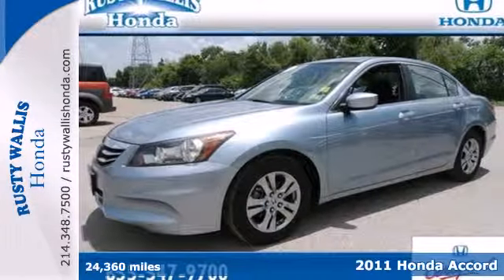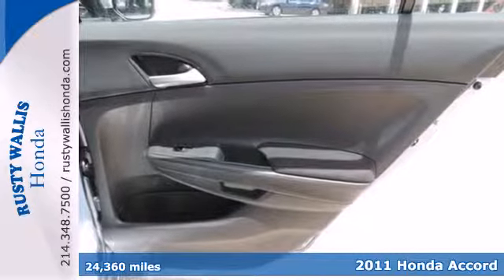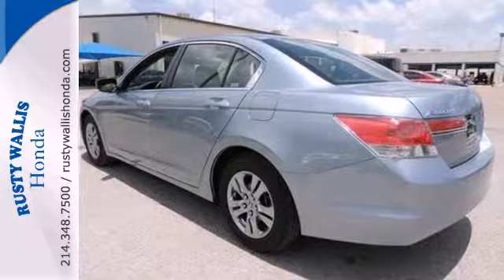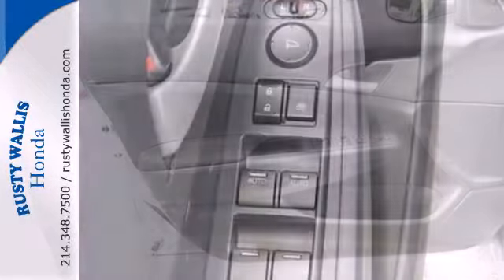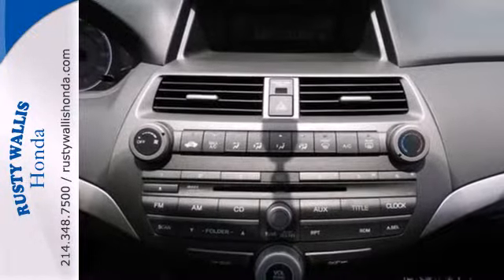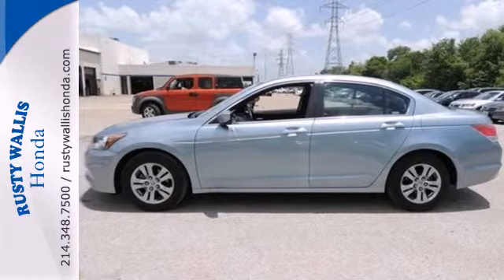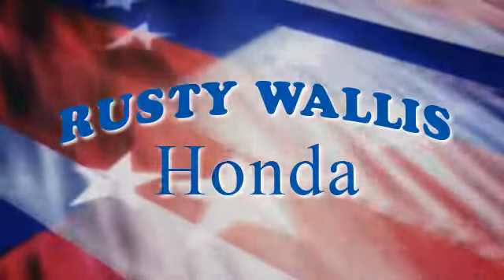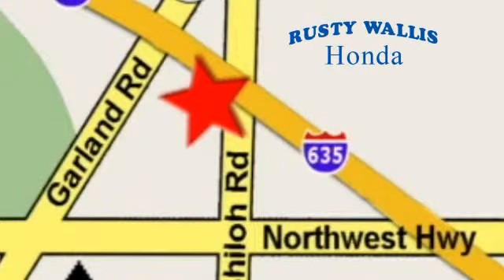2011 Honda Accord Dallas TX Fort Worth, TX W4259 - SOLD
Year: 2011
Make: Honda
Model: Accord
Trim: 5 Speed Automatic
Engine: 4 Cylinder
Transmission: 5 Speed Automatic
Color: Belize Blue Pearl
Interior: Gray
Mileage: 24360
Stock #: W4259
Accord LX-P 2.4, Honda Certified, 4D Sedan, 2.4L I4 DOHC i-VTEC 16V, 5-Speed Automatic with Overdrive, Belize Blue Pearl, Gray w/Cloth Seat Trim, 160-Watt AM/FM/CD Audio System, 4-Wheel Disc Brakes, 6 Speakers, ABS brakes, Air Conditioning, Alloy wheels, Brake assist, Clean History Report, Delay-off headlights, Dual front impact airbags, Dual front side impact airbags, Electronic Stability Control, Local Trade, Panic alarm, Polished Alloys, Power door mirrors, Power driver seat, Power windows, Remote keyless entry, Security system, Smells New, Speed control, and Steering wheel mounted audio controls. Looking for a great deal on a superb-looking 2011 Honda Accord? Well, we've got it. New Car Test Drive called it "...big on efficiency, whether that means getting the most power and range from a gallon of gas, delivering the most interior space for the exterior dimensions or providing the smoothest, quietest ride and highest level of crash protection with the least weight..." Awarded Consumer Guide's rating as a 2011 Recommended Midsize Car. Honda Certified Pre-Owned means you not only get the reassurance of a 12mo/12,000 mile limited warranty, but also up to a 7yr/100k mile powertrain warranty, a 150-point inspection/reconditioning, and a complete CARFAX vehicle history report. Such a refined car, with a gas-saving powerplant, does not come up for grabs very often, so you better act fast. brbr

Address:
12277 Shiloh Road